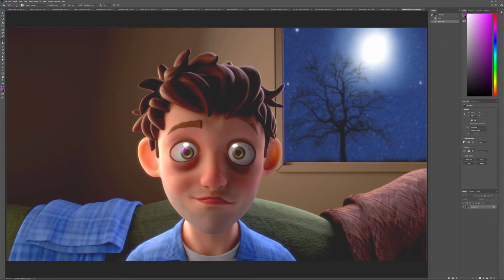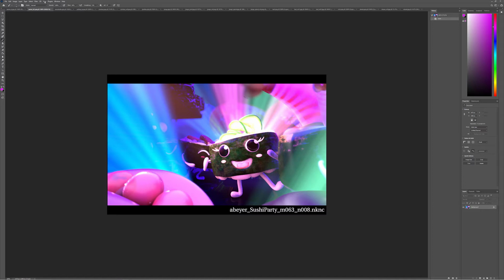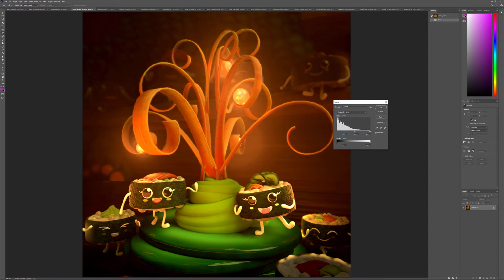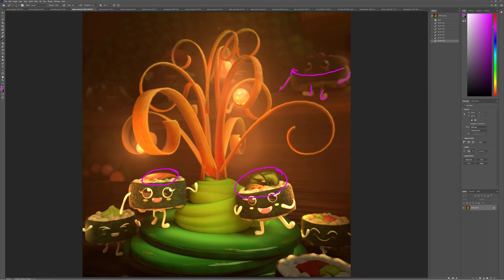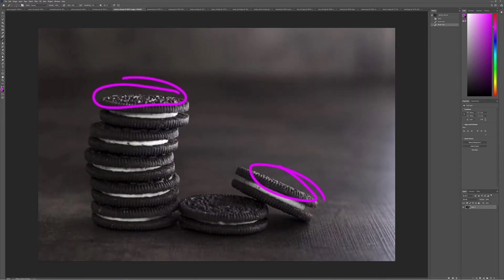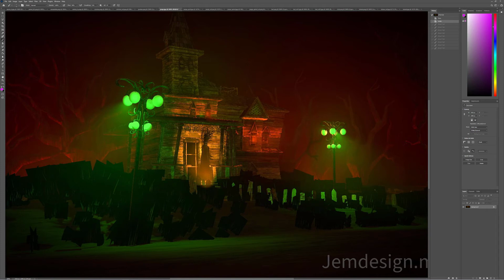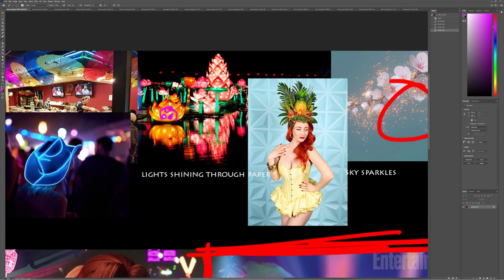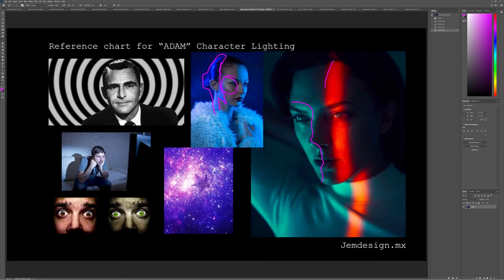Academy of Animated Art - Lighting Critique with Mike Tanzillo - December 11th, 2020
Capping off the week with a fresh episode of Lighting Critique by Mike! In this episode, Mike answers some industry-related questions before hopping to the critiques. Tune in and enjoy!

Highlights

0:13 - Q and A
4:01 - Aaron's Submission
6:38 - Annabelle's Submission
7:10 - Ashley's Submission
9:32 - Clarissa's Submission
12:00 - Jordan's Submission
13:27 - Jemdesign's Submission
19:51 - Kat's Submission
21:38 - Rick's Submission
24:00 - Shane's Submission
26:41 - Ubaid's Submission